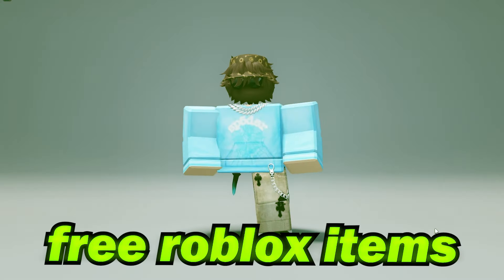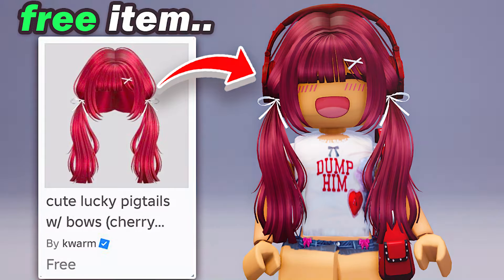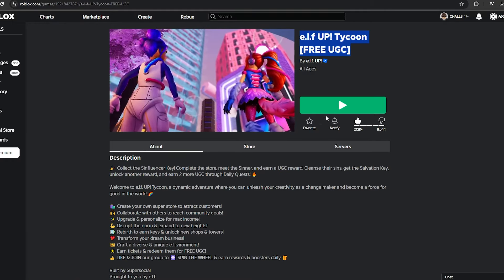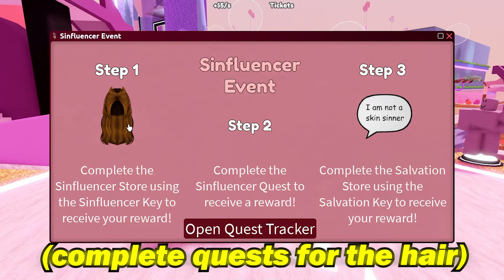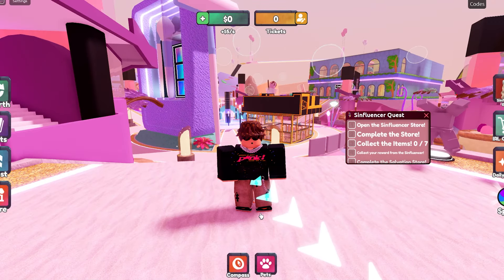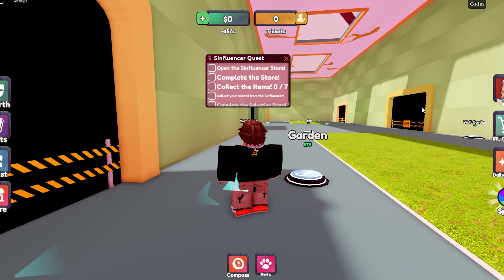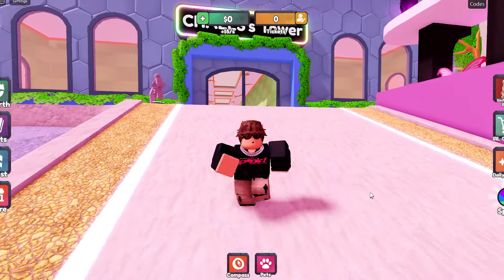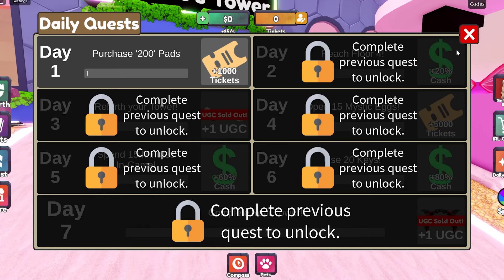Get New FREE LIMITED UGC ITEMS and FREE HAIR On Roblox 🤩💕 (New)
In this video I show new free ugc limited items roblox and free hairs on roblox 2024 and how to get free items on roblox and how to get free ugc items and roblox ugc hairs!

✨ABOUT:
Our mission is to provide you newly launched free UGC items along with detailed tutorials, through quality videos.

ROBLOX is an online virtual playground and workshop, where kids of all ages can
safely interact, create, have fun, and learn.

*also watch until the end!*

FREE ITEMS
ROBLOX FREE UGC
How to get free headless
How to get free korblox
How to get free mini plushie
Free Headless
Roblox Free Mini Plushie
Roblox Free Mini Avatar
Roblox Free Outfit
Roblox 0 Outfit Idea
Roblox Outfit Idea